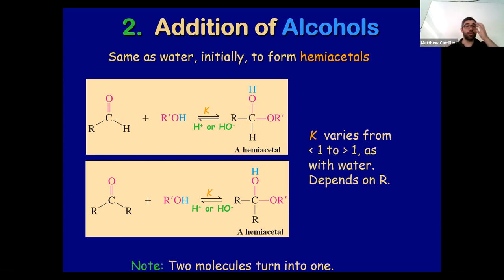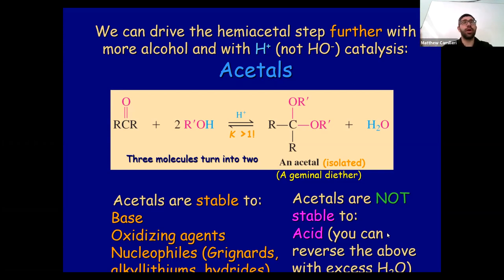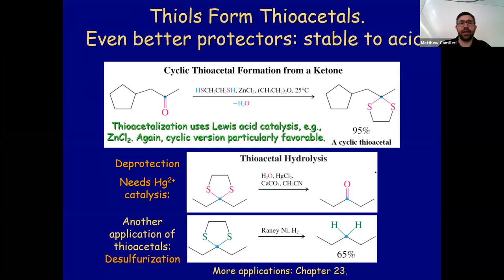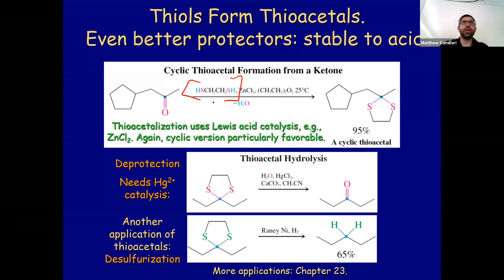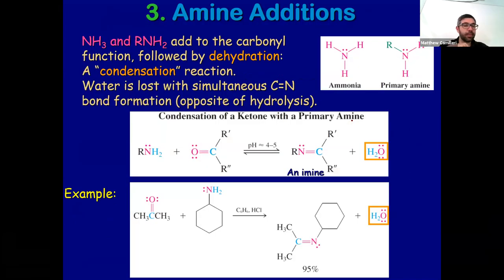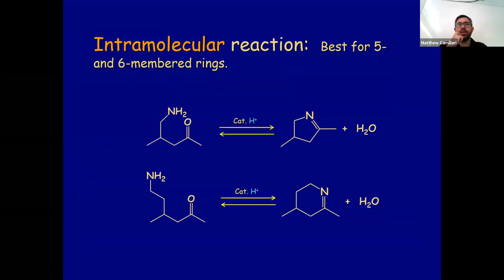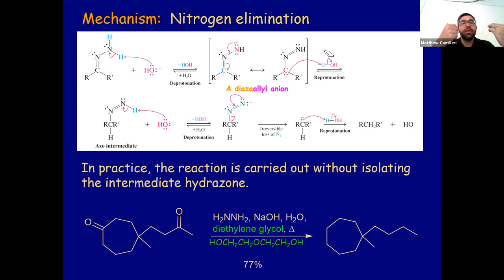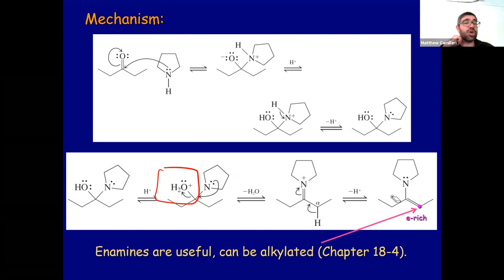LEcture 13th May 2020